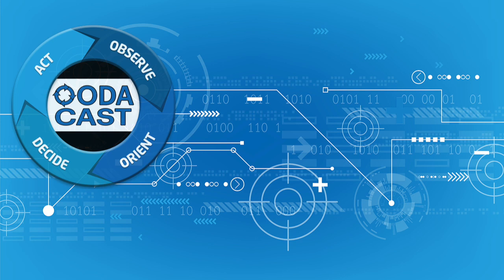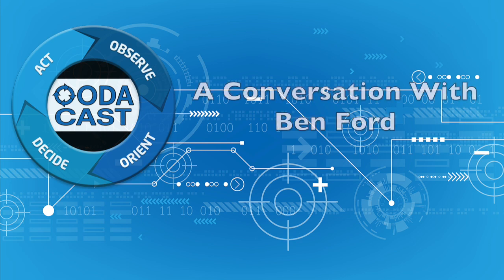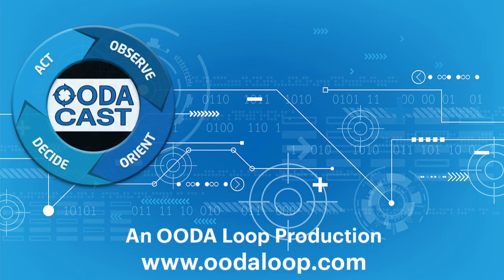Understanding The OODA Loop and How It Applies To Tech Leadership: Ben Ford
Ben Ford is the founder of Commando Development, a firm which leverages his deep background and experience in enterprise IT as well as his years in service as a Royal Marine to the benefit of technology teams in startups and large enterprises.

In this OODAcast we discuss Ben's views on the history of Commando's, from the experiences that inspired Winston Churchill prior to his forming then in World War II up to today, capturing a surprising number of lessons for business and IT leaders today.

Some discussion topics:

How can Winston Churchill's decisions regarding Commando Unit reporting structure inform your decision on how your enterprise AI initiatives or cybersecurity actions are organized and led?

How can the metrics of legendary Commando (and trainer of OSS) William Fairbairn inform the metrics of enterprise cybersecurity?

We also examine Ben's use of the OODA Loop approach in his methodologies. He calls the OODA Loop the Algorithm of Adaptation, considering it the best mental model for thinking about how we shape and are shaped by our environments.

For more on our approach to business intelligence, due diligence and cybersecurity consulting see:

And for deep insights into geopolitical, tech and cyber risks and to join the OODA network see:

OODA, Short for Observe Orient Decide Act, is a decision-making model relevant for competitive situations. Created by Air Force Colonel John Boyd based on extensive study of fighter pilot engagements and the history of maneuver warfare, it is now widely studied and applied in the cybersecurity community and multiple business domains. The OODAcast seeks to capture insights from decision-makers to add jet fuel to your OODAloop.